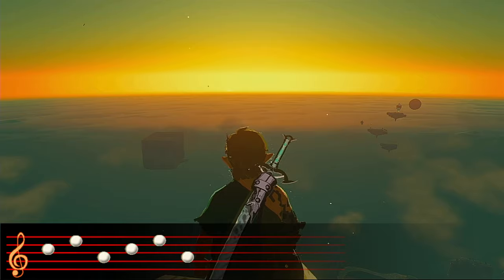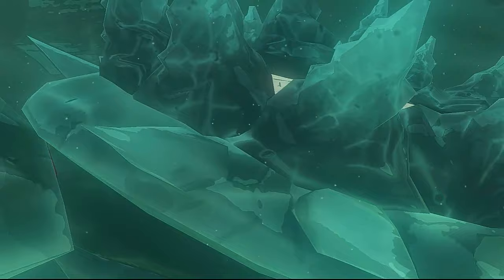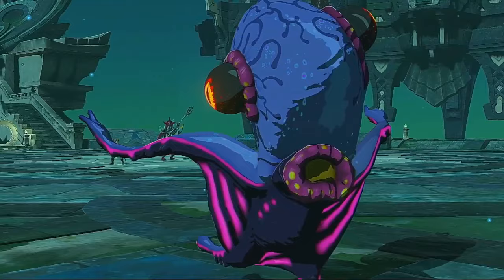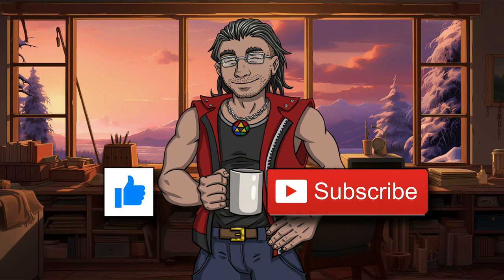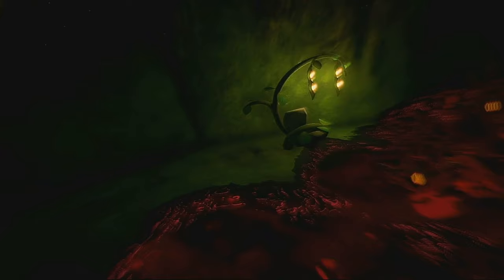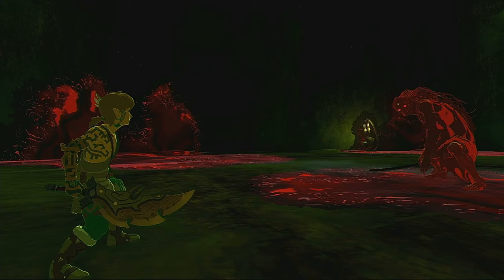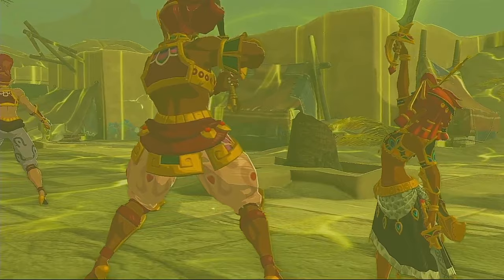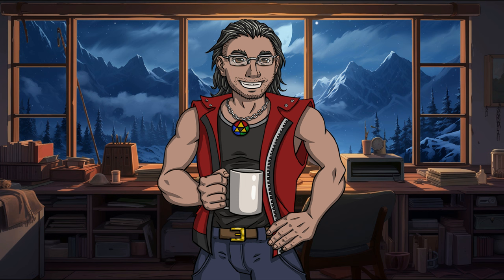Seven Awesome Scenes | Tears of the Kingdom | Let's Talk About #66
Enjoy seven visually stunning scenes recorded with the use of a free camera.    I will not be talking about the camera or mod directly in this, merely showing off what I've manage to create with it.

Chapters:
0:00 The Intro
1:22 Eye of the Storm
3:22 The Muckto Purge
5:22 The Yunobo Rumble
7:37 Grasping Light
9:37 The Deku Defender
11:37 The Moragia Showdown
13:37 Holding the Line
15:37 Closing